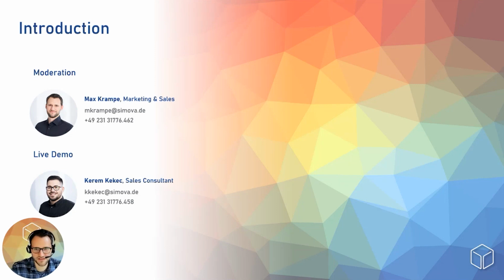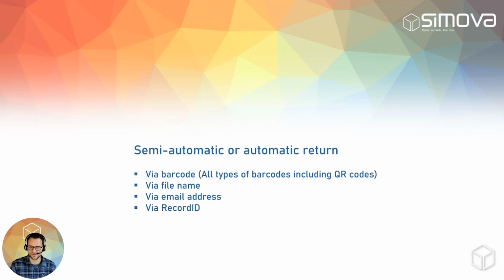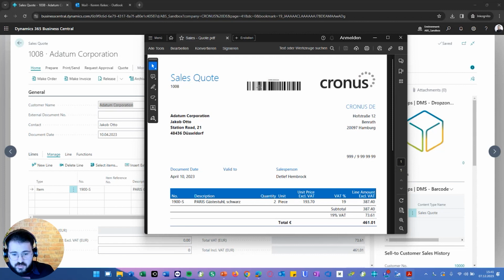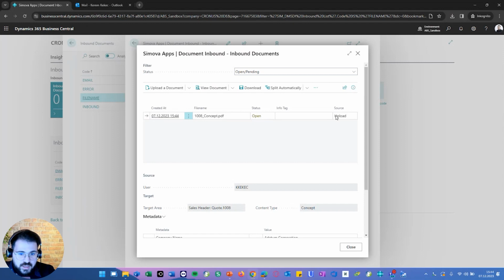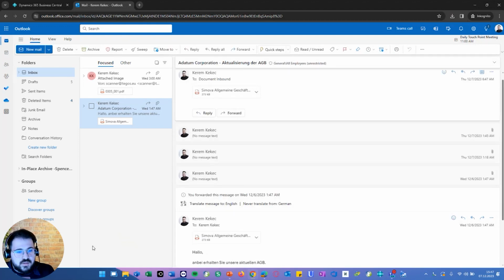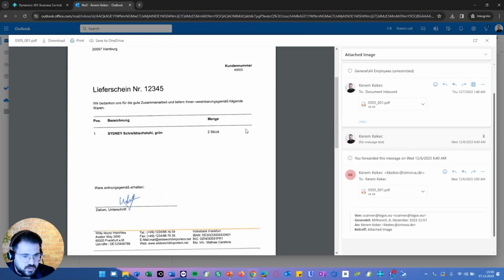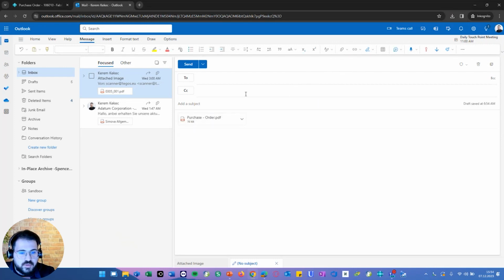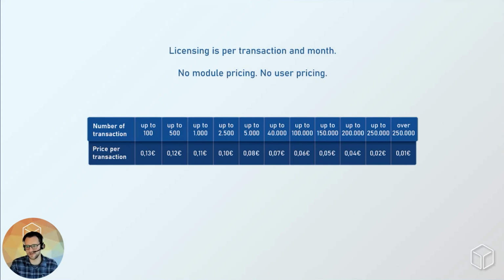Document Inbound by Simova: The modern way to return documents to DMS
In this webcast, we took a closer look at Document Inbound, the extension for DMS by Simova for the automatic return of documents. What are the options for returning documents and in which scenarios can they be used?

Want to learn more about the Document Inbound by Simova solution?

├ QR Pay - Enhance B2C invoices with standardized EPC QR codes by Simova